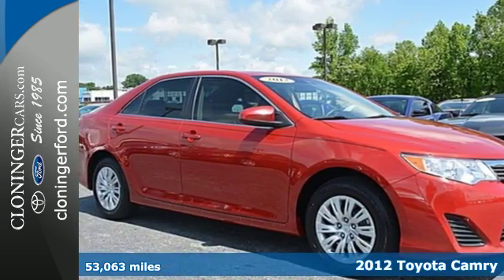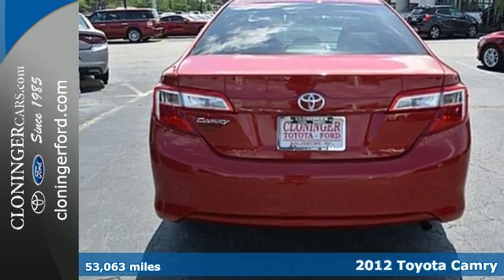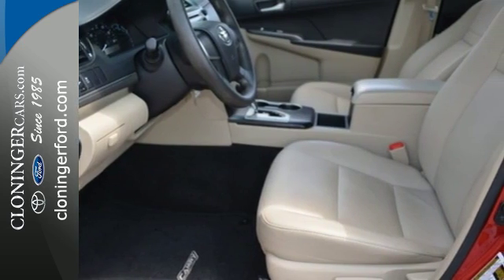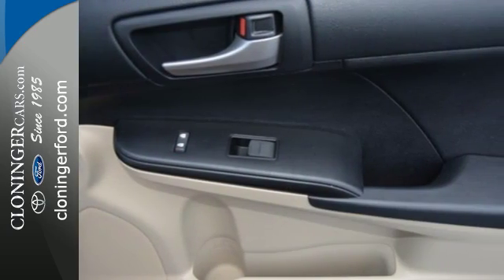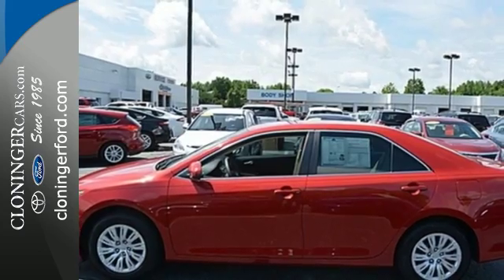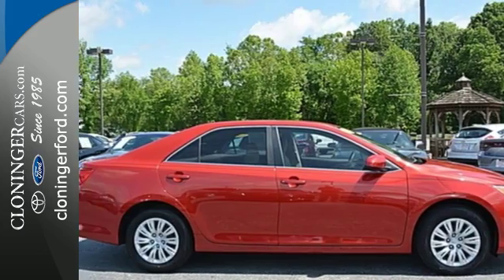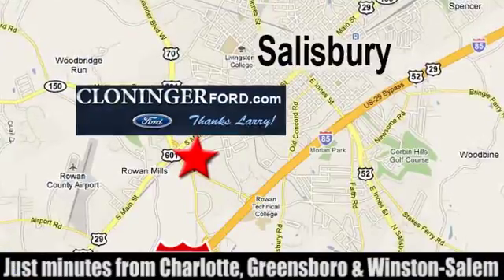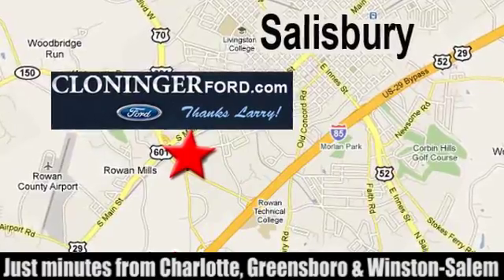2012 Toyota Camry Salisbury, NC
Year: 2012
Make: Toyota
Model: Camry
Trim: L
Engine: 2.5L L4 GAS
Transmission: Automatic
Color: Barcelona Red Metallic
Interior: Ash
Mileage: 53063
Stock #: P9632
VIN: 4T1BF1FK6CU580448
Camry L wih Leather. Mileage Maximizer. Talk about MPG! There is no better time than now to buy this good-looking 2012 Toyota Camry. 80% of Toyotas sold in the last 20 years are still on the road today. Sculpted upper dash, supportive bucket seats and loads of elbowroom.

Address:
511 Jake Alexander Blvd S